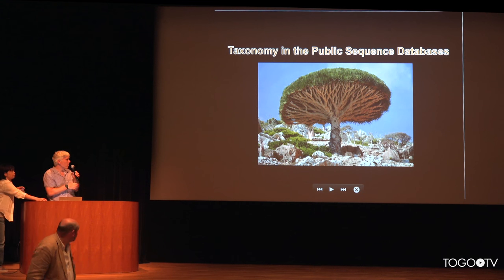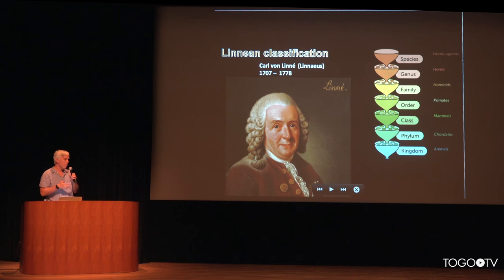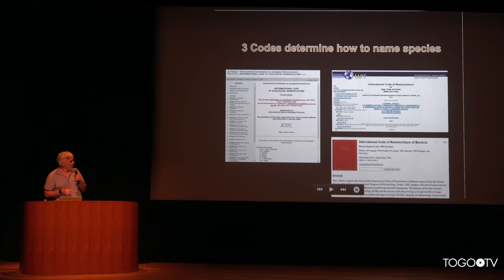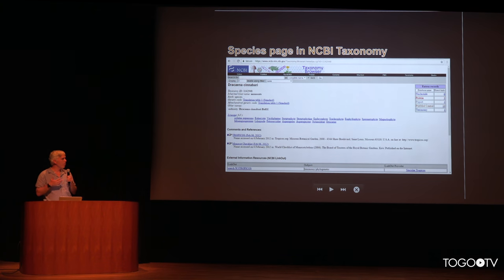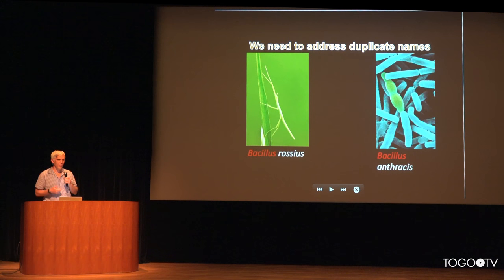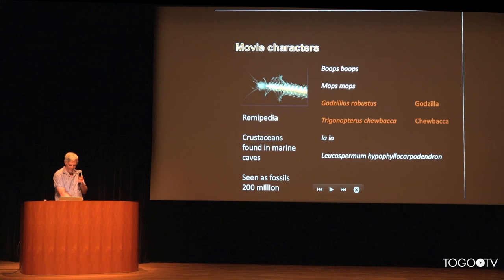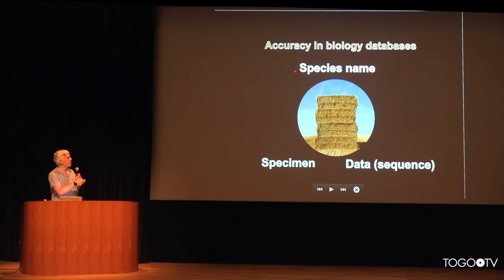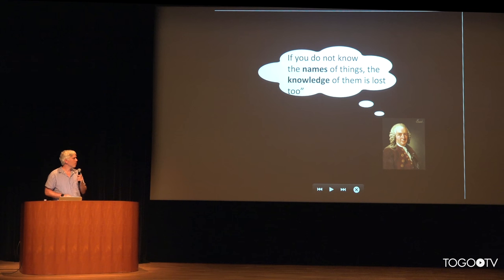Taxonomy in the Public Sequence Databases @ All-in-one Database Tutorial 2017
NIG International symposium 2017, Commemorating the 30th Anniversary of DDBJ was held in Mishima Citizens Cultual Hall in shizuoka, Japan. On the first day of the symposium (27 May), All-in-one Database Tutorial 2017 was held.
In this talk, Conrad Schoch makes a presentation entitled "Taxonomy in the Public Sequence Databases". (14:54)

1. Taxonomy in the Public Sequence Database～(00:08)
2. NCBI Taxonomy～(00:14)
3. International Nucleotide Sequence Data Consortium～(00:22)
4. Species in NCBI Taxonomy～(00:53)
5. How do we organize and describe species names?～(01:40)
6. Linnean classification～(01:50)
7. Many ideas about species after Linneaus～(02:47)
8. 3 Codes determine how to name species～(03:14)
9. Naming a species～(04:24)
10. Common names: Socotra dragon tree, dragon blood tree, etc.～(05:17)
11. Original description, 1835～(06:04)
12. Species page in NCBI Taxonomy～(06:17)
13. Data about species～(06:51)
14. The Codes do not overlap～(07:02)
15. We need to address dupllcate names～(07:36)
16. Taxa are not similarly variable～(08:04)
17. Scientific name can be interesting too…～(09:43)
18. Do names really matter?～(10:53)
19. Accuracy in biology database～(12:14)
20. Fixing mistakes～(12:49)
21. Fixing mistakes in bacterial genomes～(13:06)
22. Misidentified genome～(13:32)